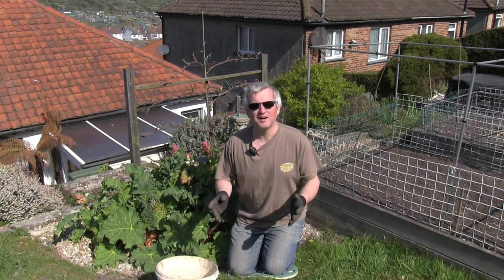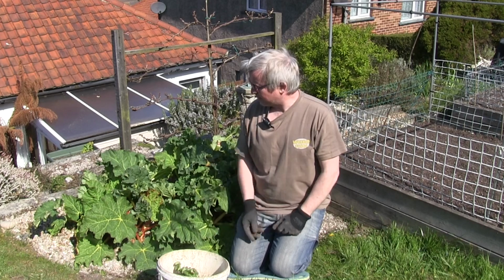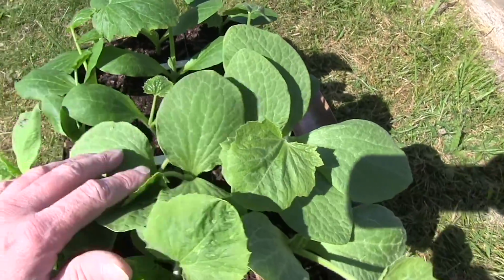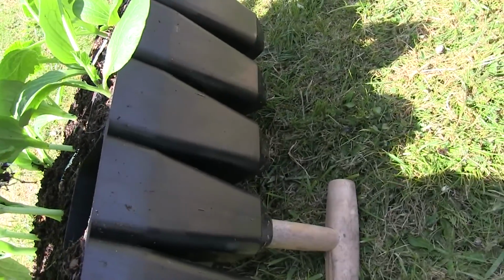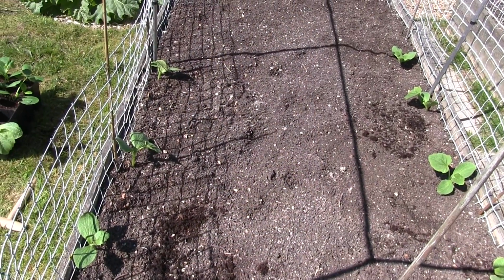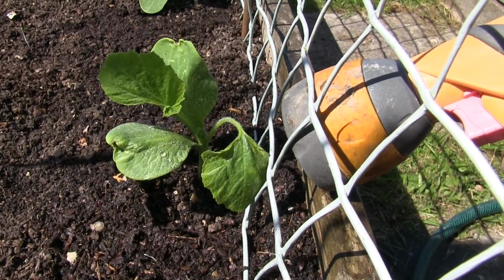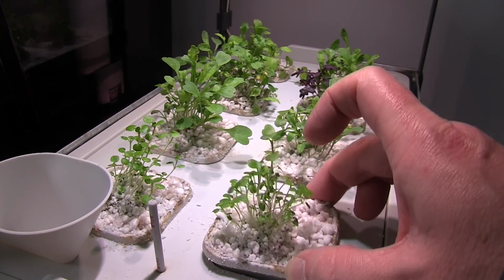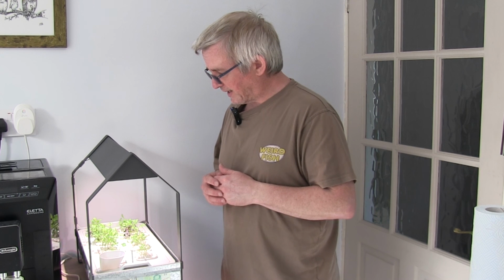Gardening Diary #7: Removing Rhubarb Flowers, Planting Blue Hubbard Squash, Hydroponic Seed Progress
This is the 7th of a semi-regular gardening diary series where I report on the gardening activities I've been performing. In today's episode I am removing flowers from my rhubarb, planting Blue Hubbard Squash plants, and sharing progress with my hydroponic seeds.
This video will hopefully serve as a guide for what you could be doing in the garden now, and give you some inspiration to take some small steps to make a difference.

🎤 RØDE Wireless GO
🎤 RØDE Camera Microphone
📷 ULANZI GoPro Cage
📷 DJI Phantom 4 Drone
📹 Canon Legria
🗜️ Manfrotto 244
🗜️ Manfrotto 241
💡 Neewer T120 LED & Stands
🎞️ Apple Mac Mini
🎧 Sony WH-1000XM3

Chapters:
0:00 Introduction
0:33 Removing Rhubarb flowers
2:17 Planting squash
6:51 Hydroponic seeds progress
8:28 Closing